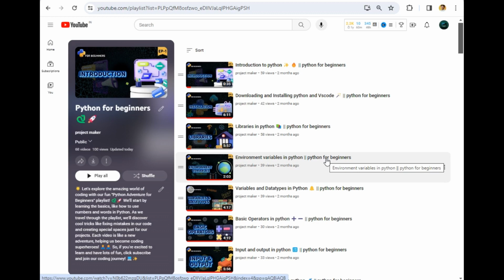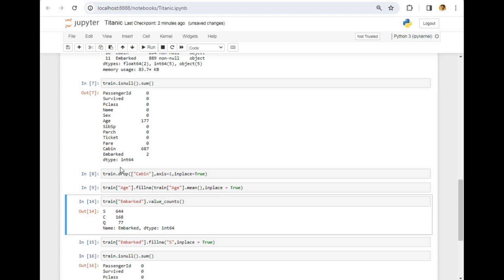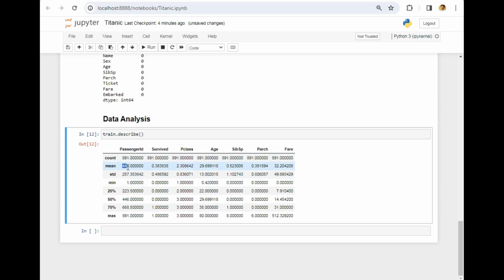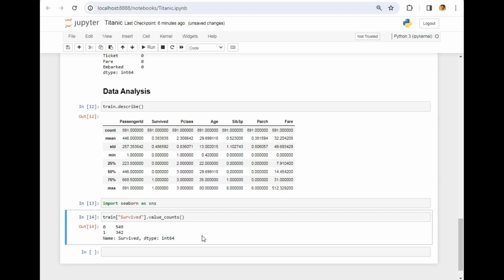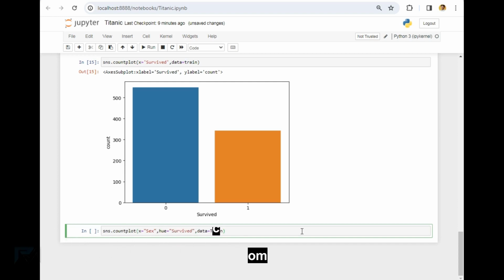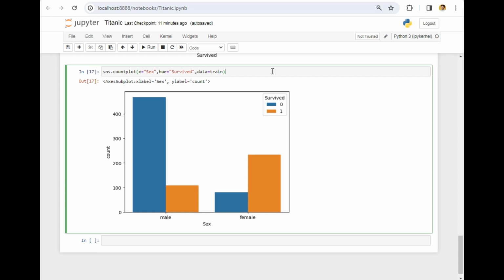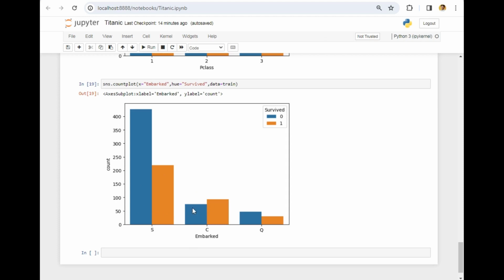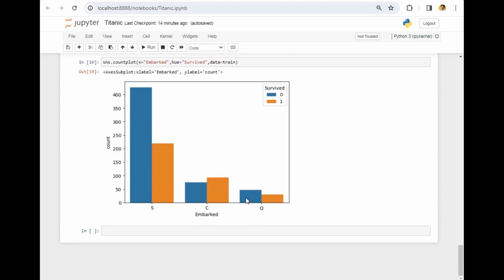Data Visualization on Titanic Dataset 📊📈 || python for beginners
Hello Guys,

Welcome back to our Titanic Survival Prediction Model series! In this thrilling installment, marking Day 69 of our data science odyssey, we embark on a captivating journey through the training dataset of the Titanic as we unravel its secrets through the lens of data visualization.

Data visualization is a powerful tool in the data scientist's arsenal, enabling us to gain valuable insights into the dataset's characteristics, trends, and patterns. Join us as we harness the power of visualization to shed light on the fate of the Titanic passengers and explore the factors influencing survival.

Here's what we'll cover in this tutorial:

Dataset Summary Statistics: Begin by generating descriptive statistics for the training dataset, providing an overview of numerical features such as age, fare, and more.

Survival Analysis: Dive deep into the survival outcomes of Titanic passengers by visualizing the distribution of survival status using a count plot, uncovering the proportion of passengers who survived the tragic voyage.

Gender Disparity: Explore the impact of gender on survival rates by plotting a count plot of survival status segmented by gender, revealing any disparities in survival outcomes between males and females.

Class Divide: Investigate the relationship between passenger class and survival by visualizing survival status across different passenger classes using a count plot, shedding light on the socio-economic factors at play.

Port of Embarkation: Examine the influence of the embarkation port on survival rates by plotting a count plot of survival status segmented by the port of embarkation, providing insights into geographical variations in survival probabilities.

As we navigate through the rich tapestry of Titanic passenger data, we gain a deeper understanding of the factors shaping survival outcomes and lay the groundwork for building our predictive model.